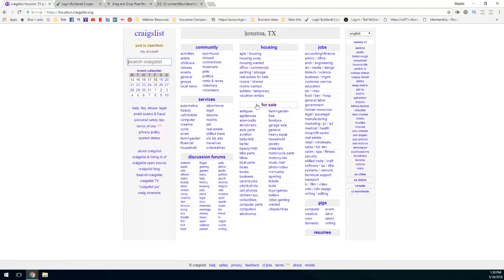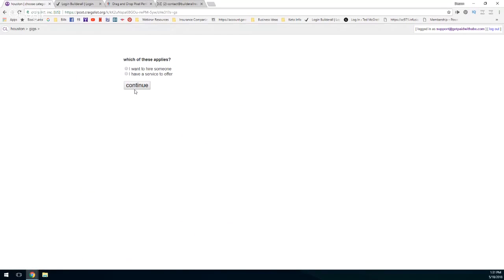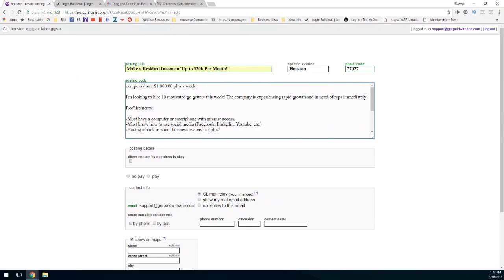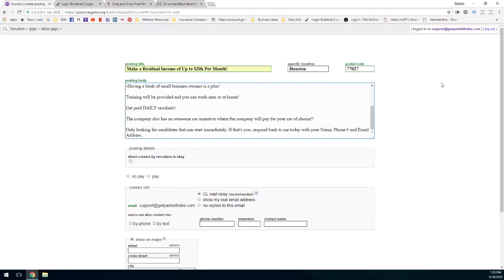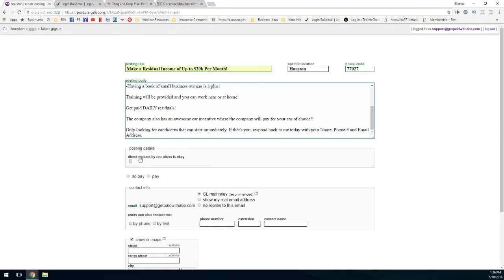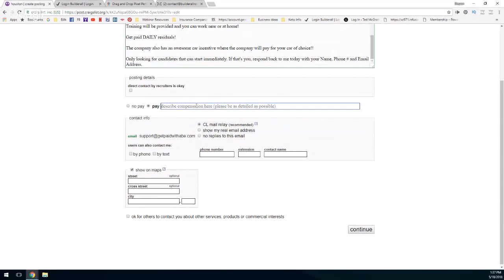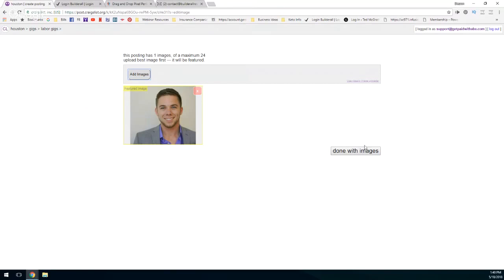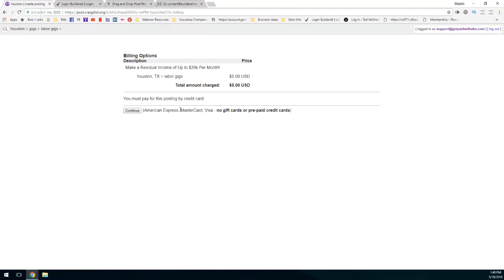Copy of How to use Criagslist to get Leads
I'm going to teach you how to use craigslist to get leads for your builderall business.